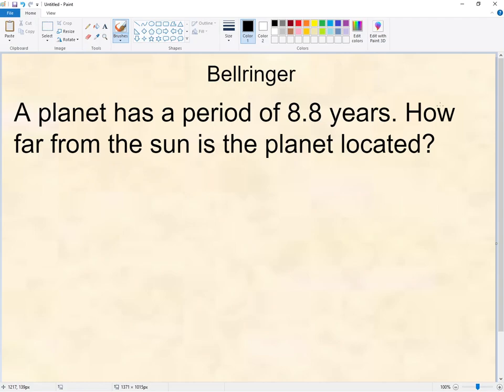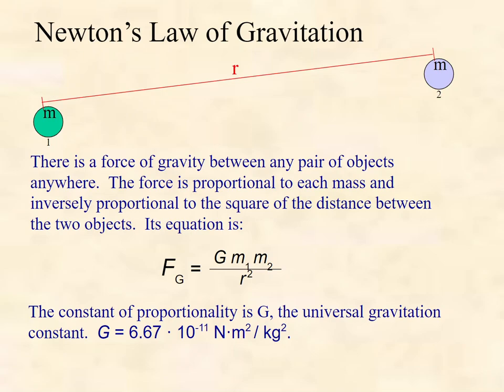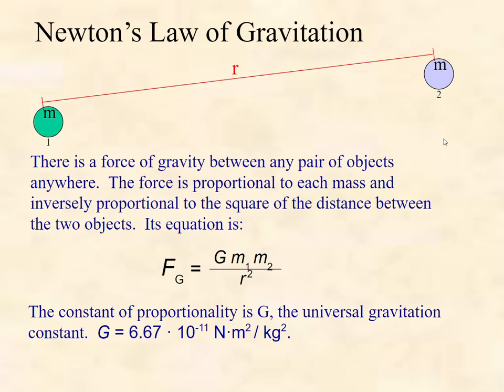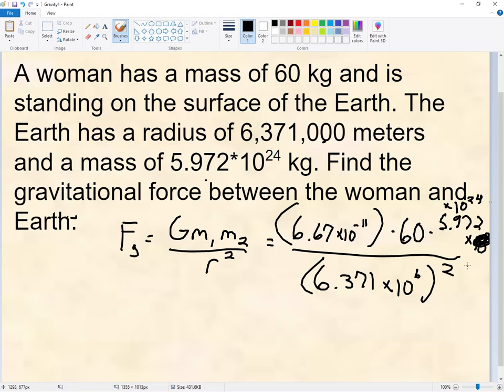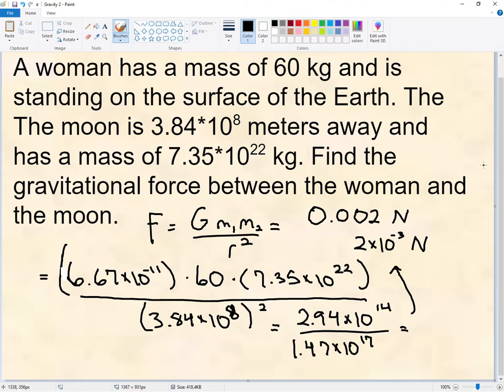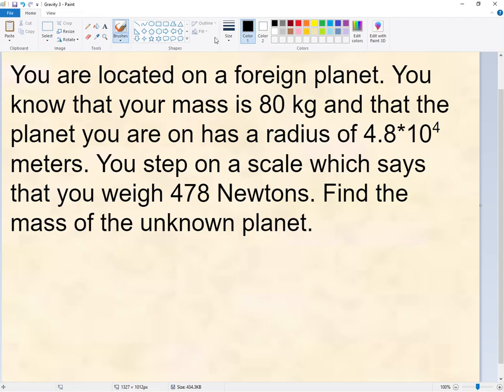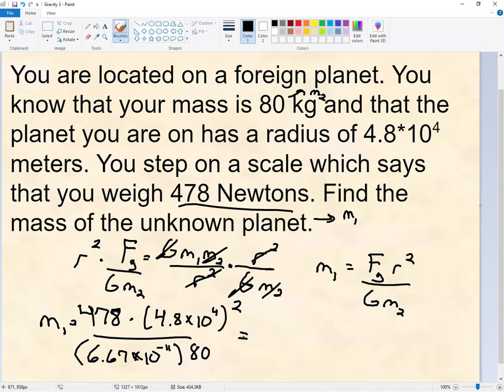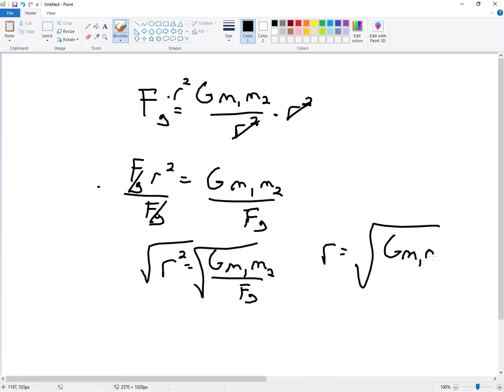Newton's Law of Gravitation Problems